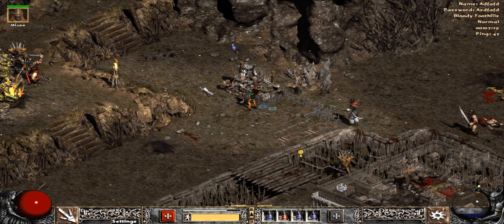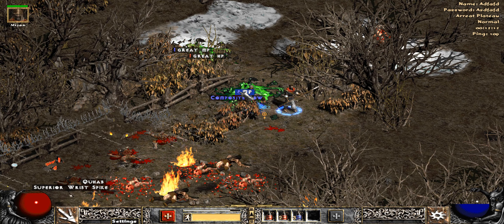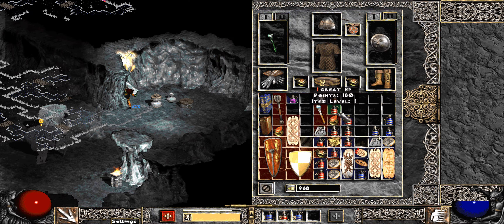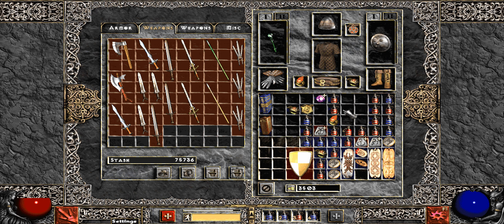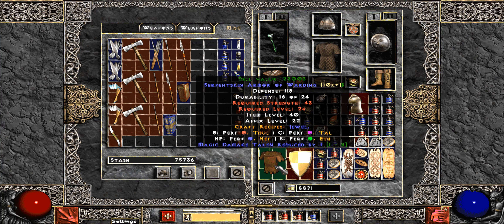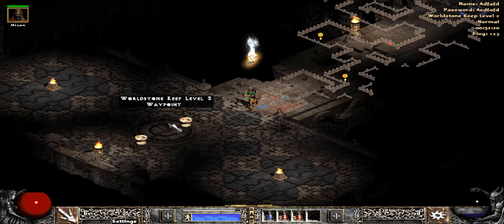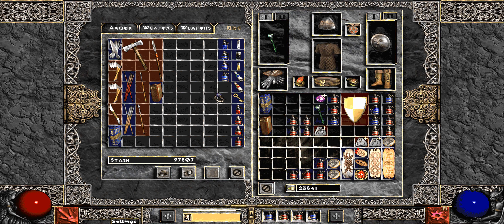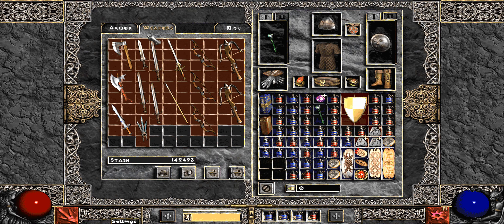Project Diablo 2 - Full Act 5 Normal Sorceress Playthrough - Fresh Start / Self Found run (Part 5)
This is a full Playthrough of Project Diablo 2 Act 5 playing on a fresh character all self found. I should have more Diablo II Resurrected Alpha soon but they are currently processing.

I've been itching to play Diablo 2, one of my favorite games of all time, since the Diablo 2 Resurrection announcement. So I figured now was a great time to give Project Diablo a try. I'm going to do a full playthrough, one act at a time, doing a bit of an attempt at a personal fresh start speed run. This mod supports higher resolutions and even works reasonably well on my 3440x1440 ultrawide monitor.

HTC Vive + Vive Wireless
Index Controllers
RTX 3080 Gigabyte Gaming OC
Intel Core i7-10700K
Scythe Fuma 2 CPU Air Cooler, Intel LGA1200
MSI MPG Z490 GAMING EDGE WIFI
32GB DDR4 3600 MD4U1636181CHKDA
ADATA XPG SX8200 Pro 1TB 3D NAND NVMe
Thermaltake Toughpower Grand RGB 750W
Fractal Design Meshify C Black
Noctua NF-P14s redux-1500 PWM
G34WQC 34" 144Hz Curved Gaming Monitor, 3440 x 1440